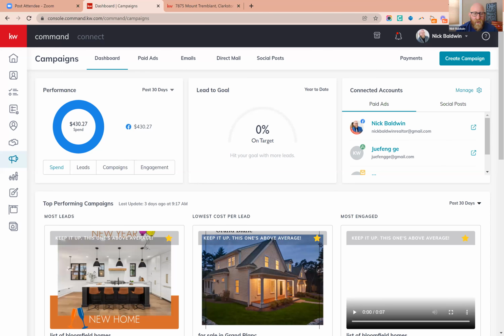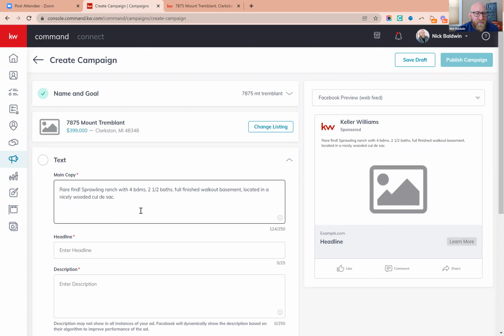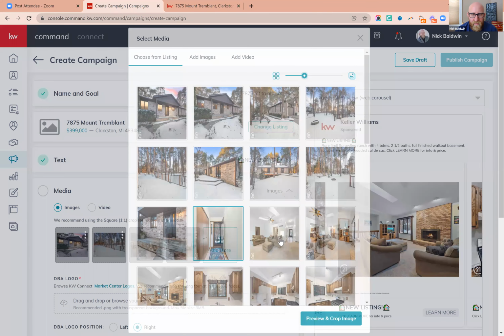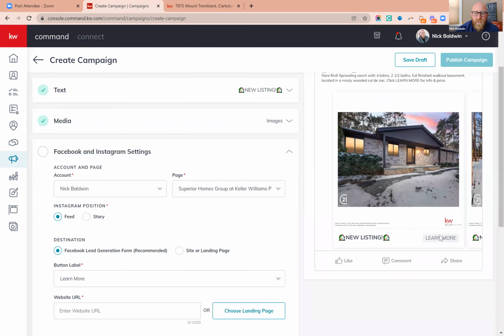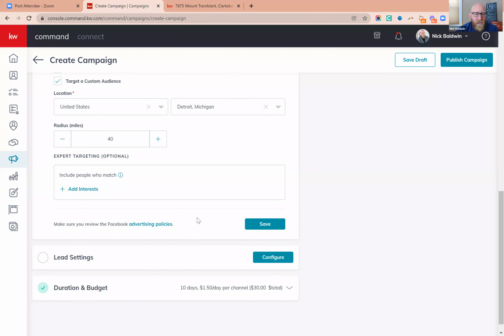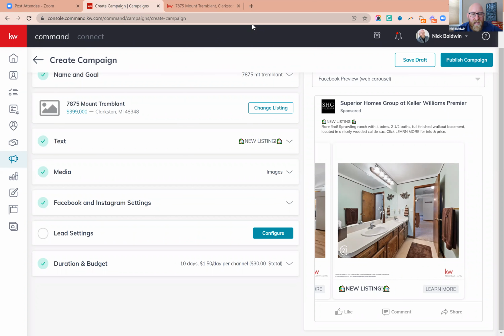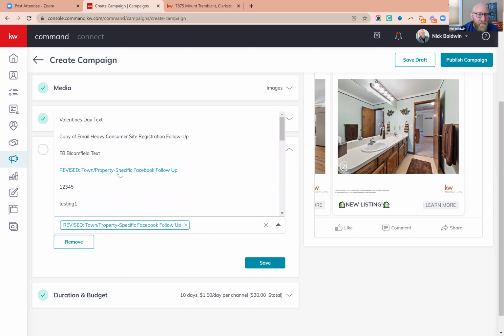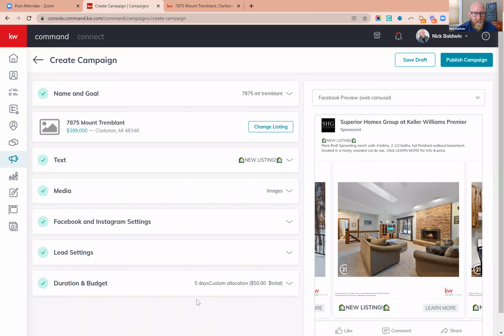COMMAND CLASS: FACEBOOK 101